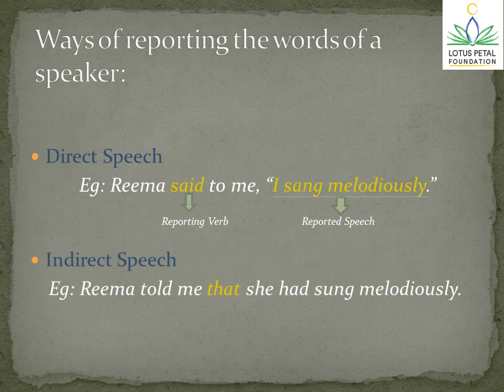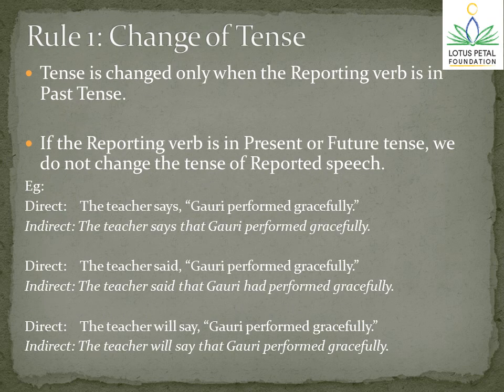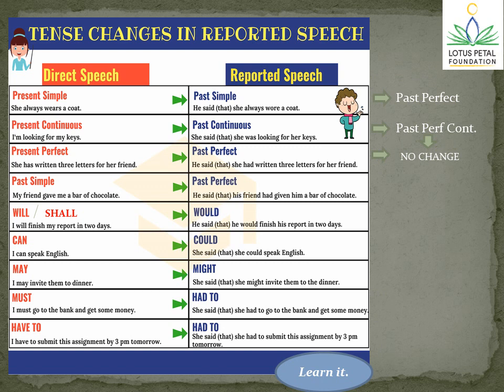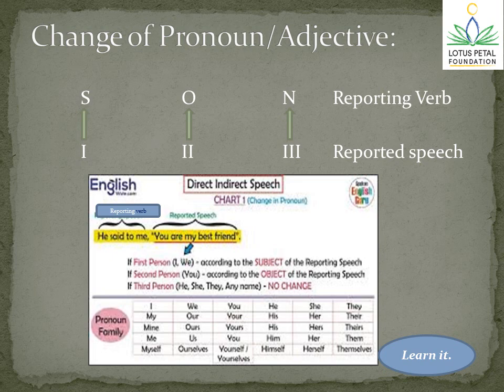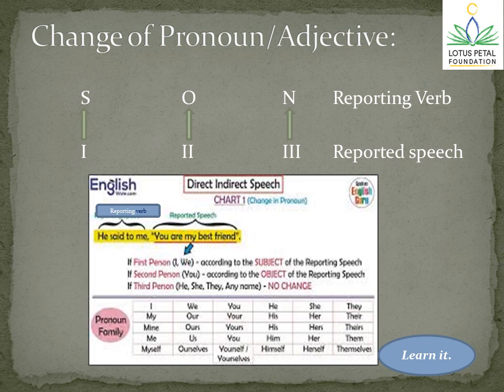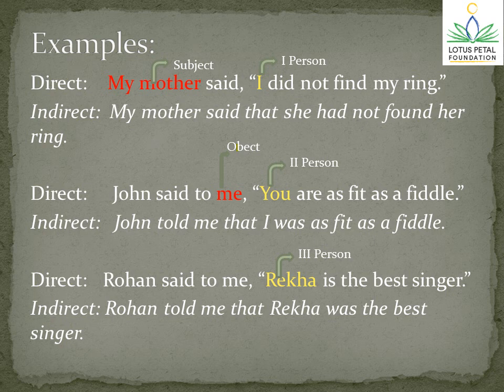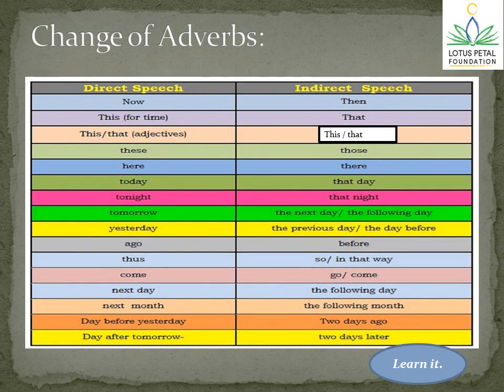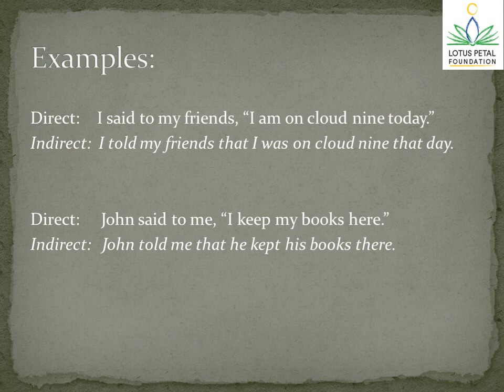Pratishthan Learning Center | English| Rules of Narration |Grades 9 &10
Learn Rules of Narration by our English Teacher Ms. Dimple Lalwani  for our students.